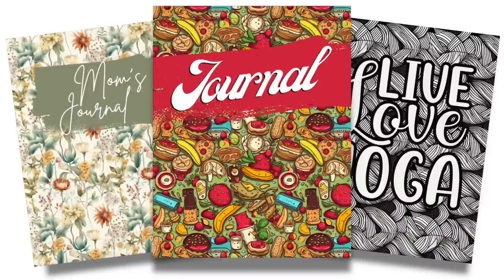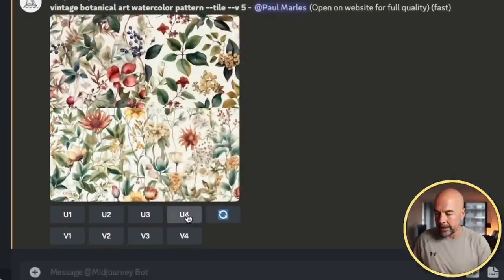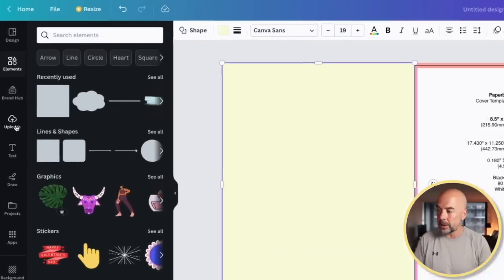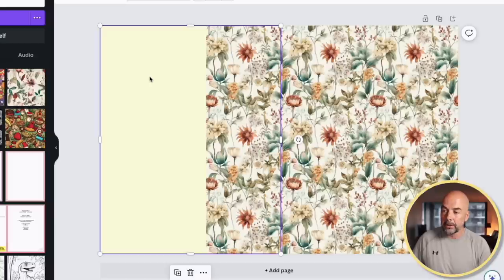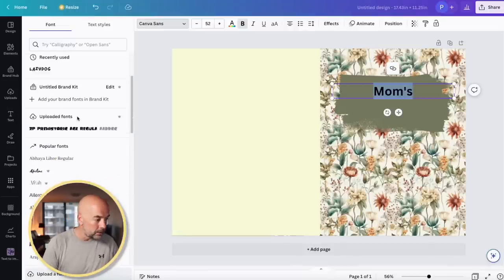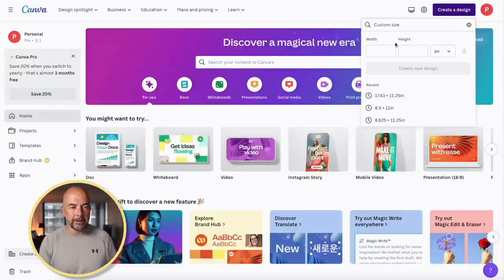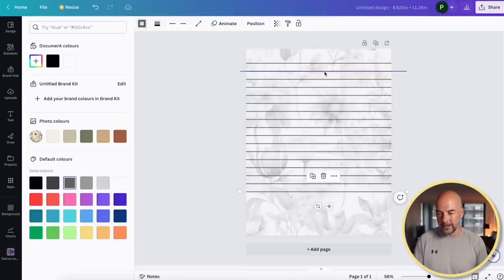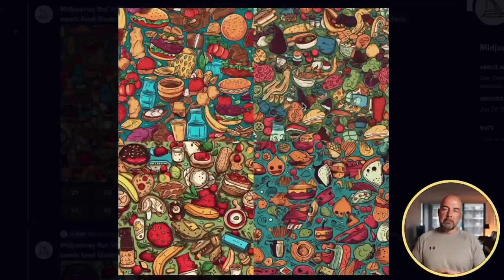Create Amazing KDP Books with AI Generated Patterns - MidJourney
In order to sell KDP low content and medium content books on Amazon it is important to have great looking book covers to attract a customer’s attention. In this video I look at using MidJourney to create AI generated tiles that can be used to create patterns to use on book covers and also on the interiors of books. These AI generated tiles are imported into Canva to create the cover and interior, which is free and easy to use software. I give some examples of AI prompts to create some really interesting and stunning looking patterns as a starting point for you to explore your own creativity. KDP low content and medium content books are a great way to start an online business and possibly even create a longer term passive income.

00:00 Introduction
00:06 AI Tile Patterns
00:34 MidJourney Prompt
02:03 Canva
02:21 Create KDP Book Cover
03:25 Create Tiled Pattern
08:34 Lined Book Interior
10:41 AI Pattern Prompts

About this video - In this video we look at how to use tile patterns created by AI in MidJourney to create stunning KDP book Covers and interiors.